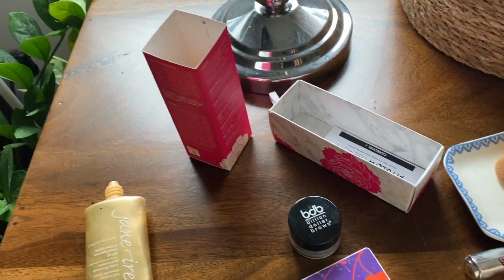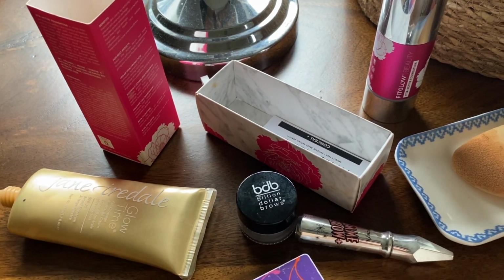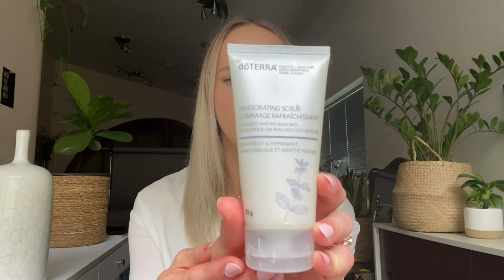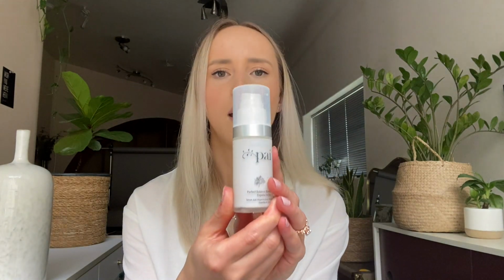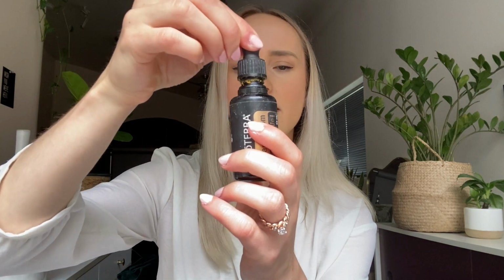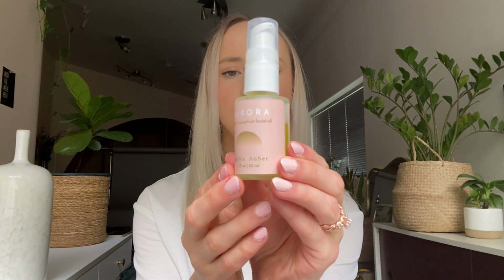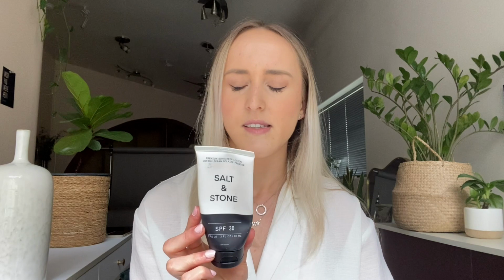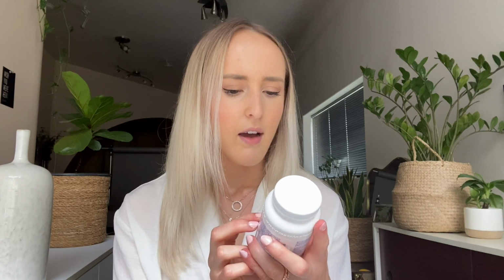MY SKIN | skin history, get ready with me, favourite products & current routine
I've found so much education and help through the professionals I've worked with.

PRODUCTS MENTIONED
Cleansers
Wyld - Seas the Day cleanser

Treatments/serums
Doterra - Yarrow Pom

Moisturizer
Caudalie  - Vinosource Sorbet

Lips
Biossance - Rose

Tanner
St. Tropez - Purity face serum

Eye Cream
Tatcha - The pearl

Brows
Eyeenvy - Vitabrow

Face tool
Midnight Paloma - Gua Sha